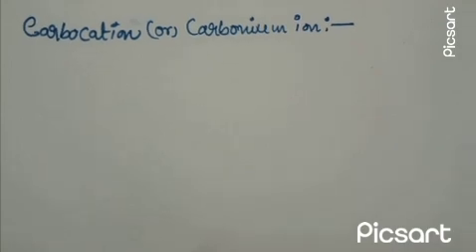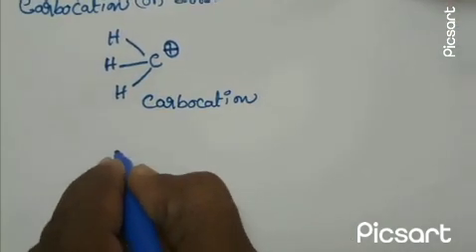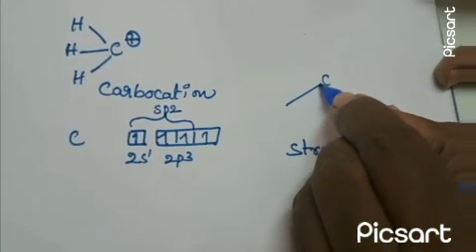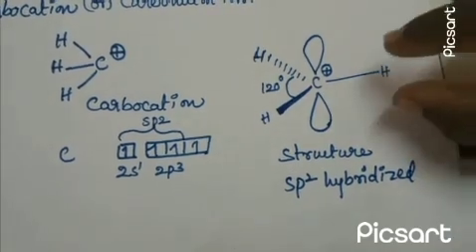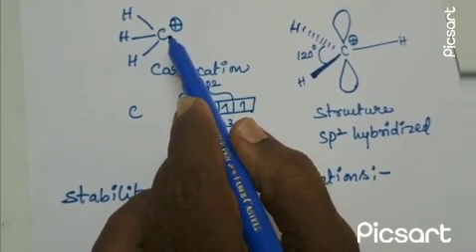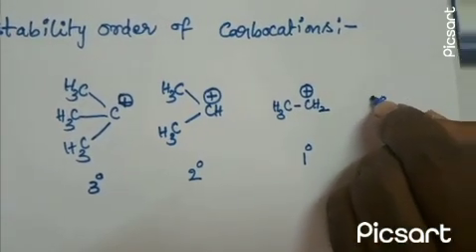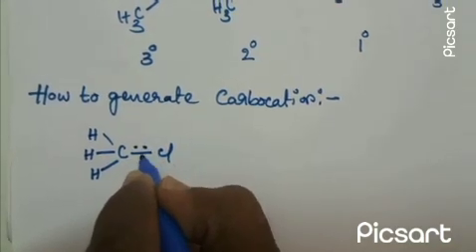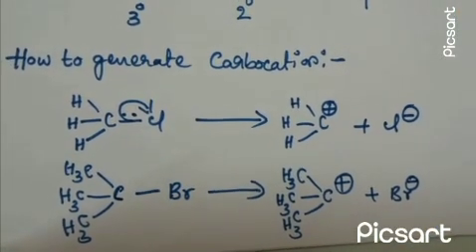Carbocation and stability, structure NEET JEE